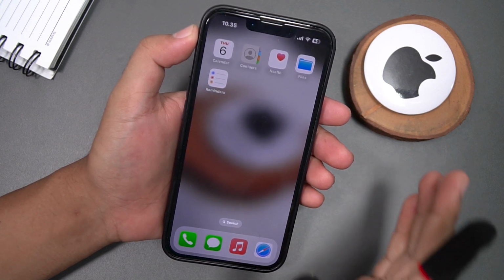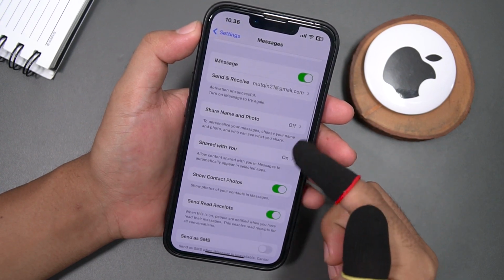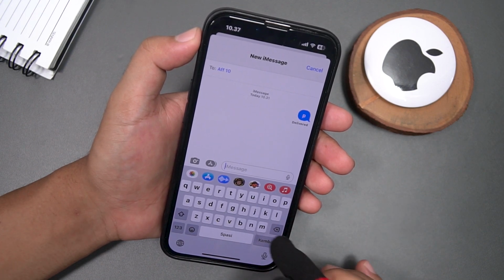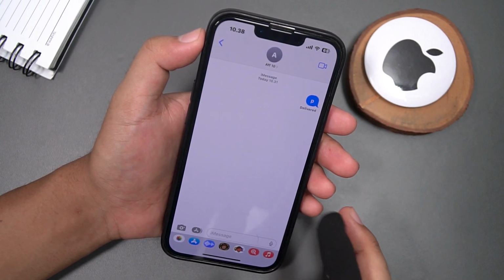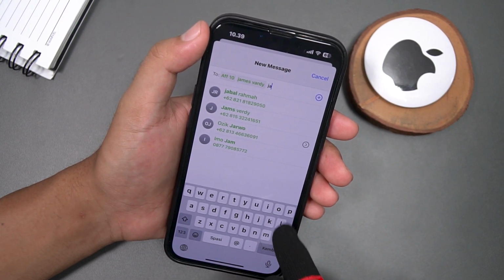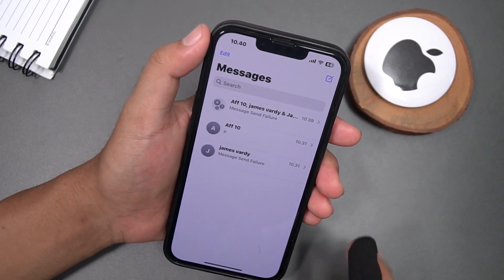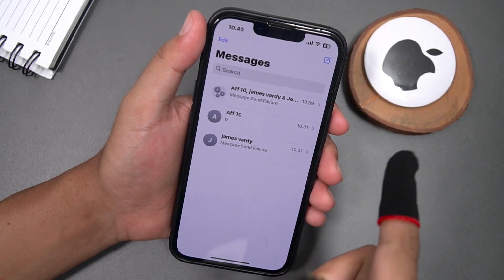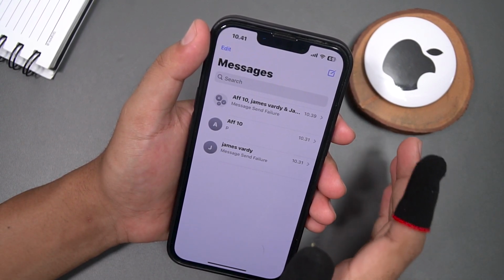How to Use iPhone Messages Complete Guide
In this video, we will be showing you how to use the iPhone Messages app to send and receive text messages and iMessages. We'll cover all the essential features of the app and show you how to use them effectively.